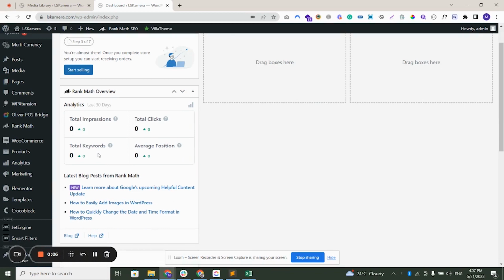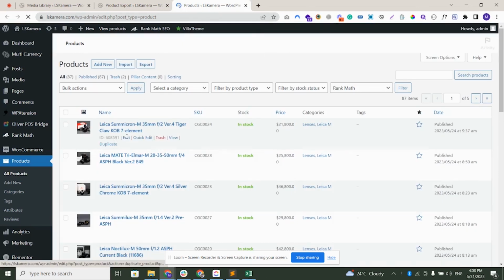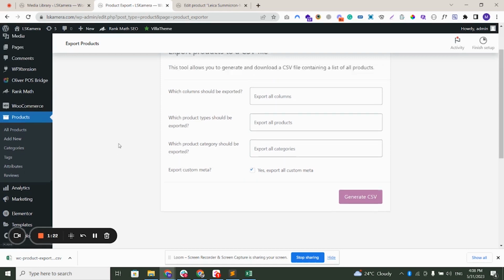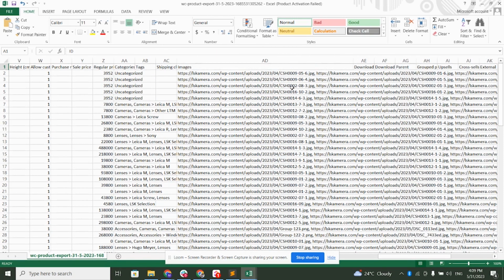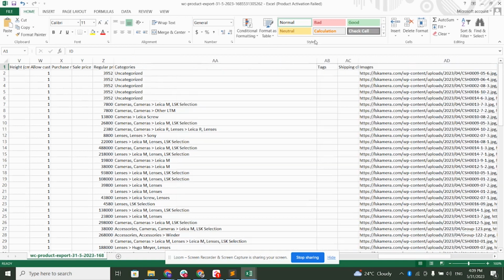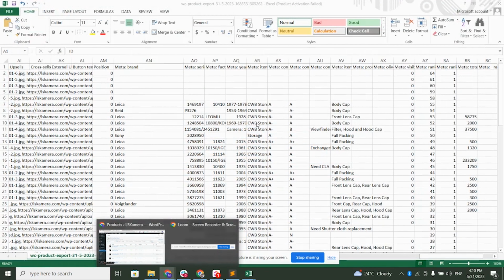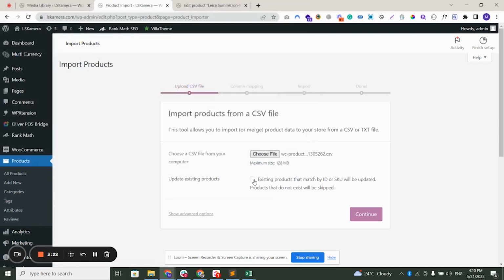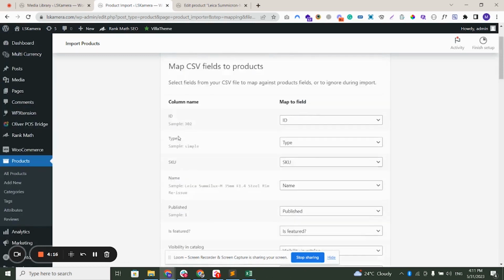Simplify Your E-commerce Operations | Step-by-Step Woocommerce Product Import and Export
Welcome to this video, here you will learn How to import and export Woocommerce Product, and will also learn how to assign Categories and Sub Categories, Meta Fields, and Images to Woocommerce Products in a CSV File